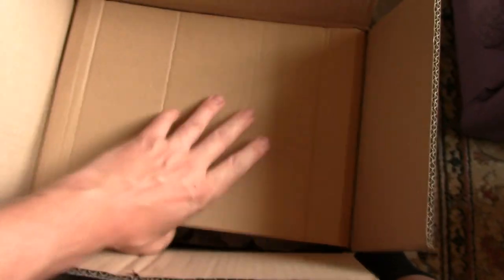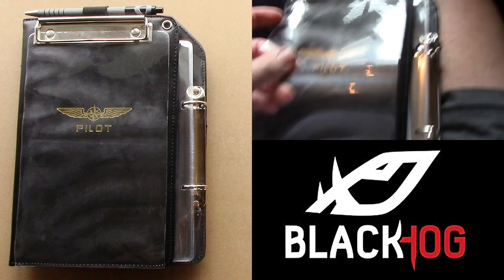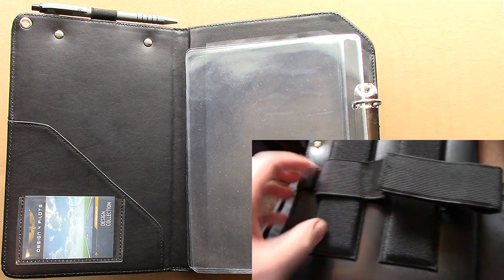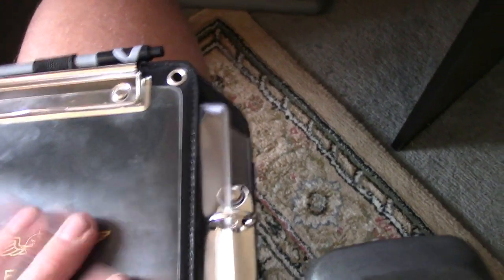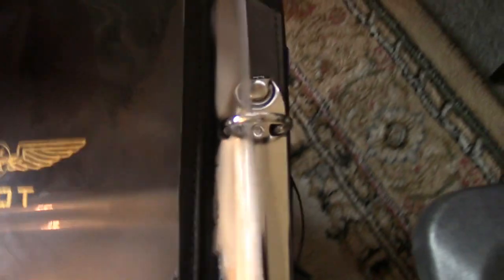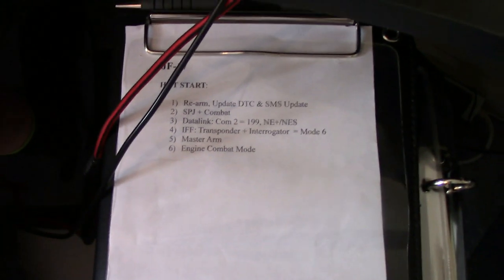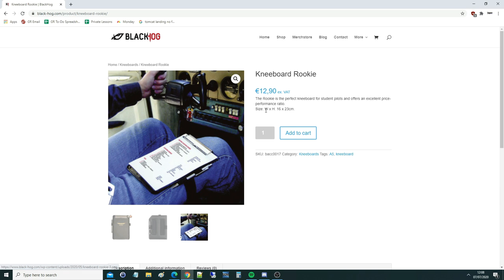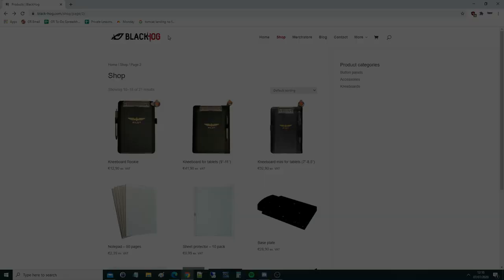Product Review: BlackHog Flight Kneeboards